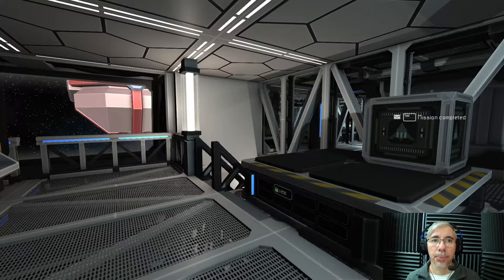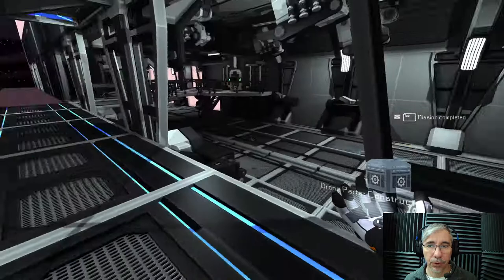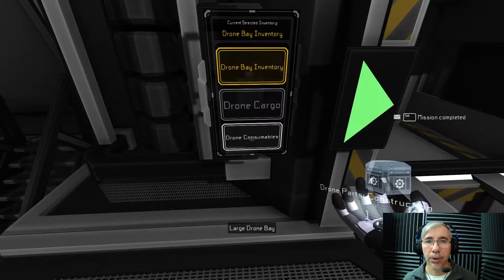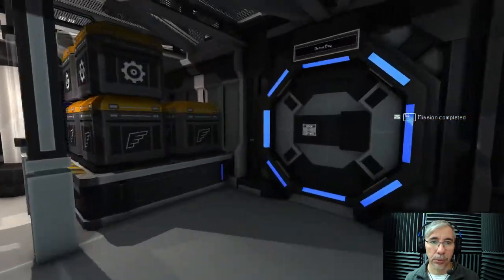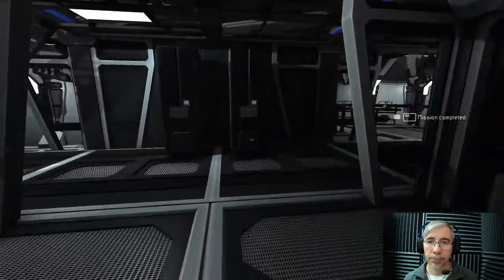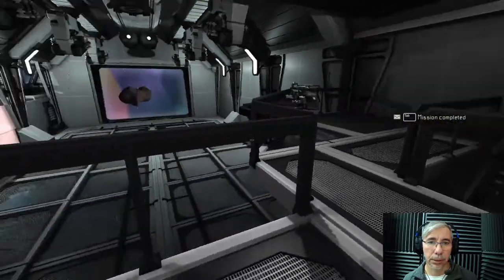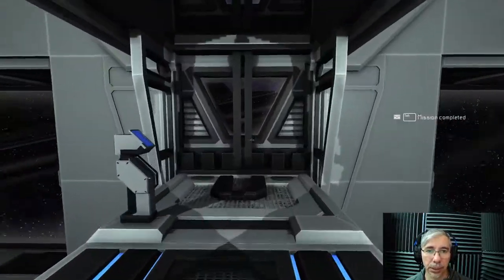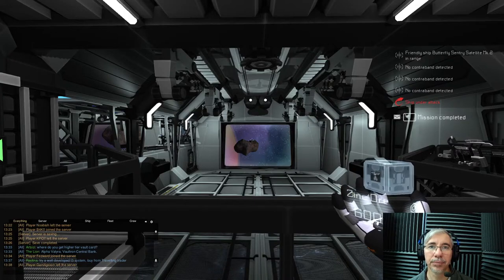How Drone Bays Work | Interstellar Rift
We are looking into the Drone Bay mechanics, how to use them to mine and protect your station